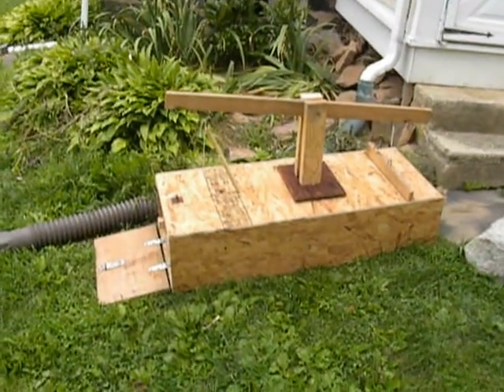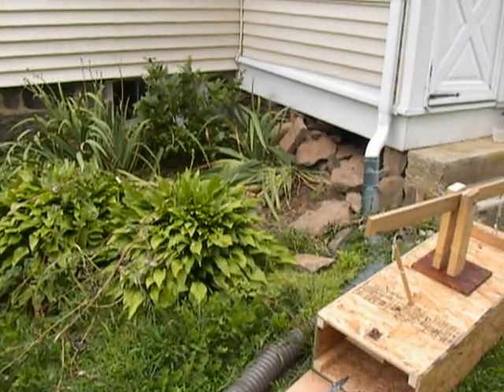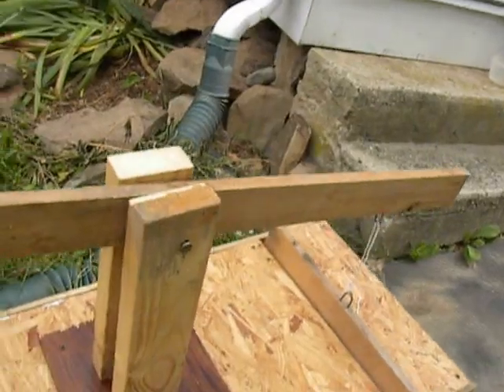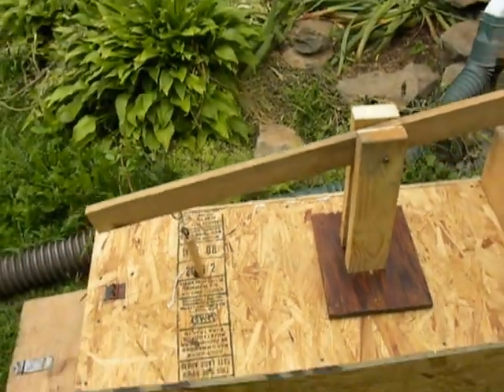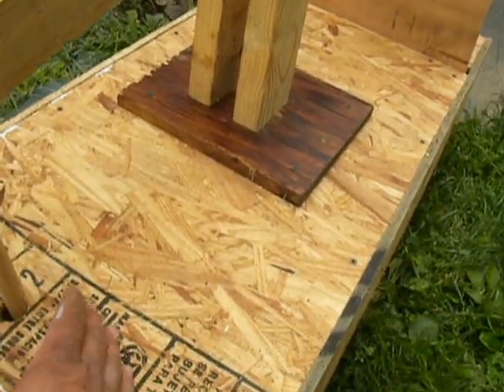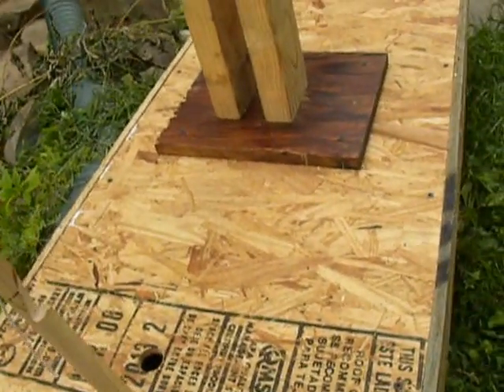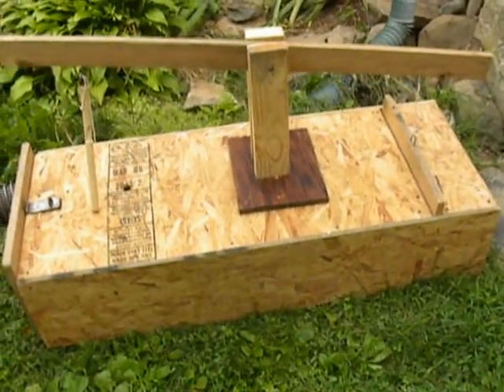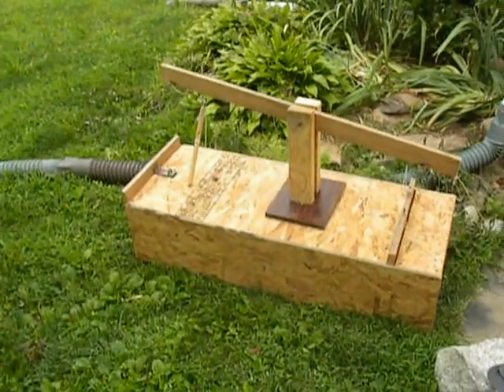lizard, animal trap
my argus monitor  escaped ripped a hole in the screen and fell from the upstairs window. I built this trap and it worked the first time . I put a small lab cage in front of the stick .